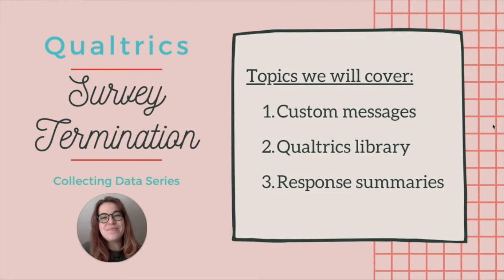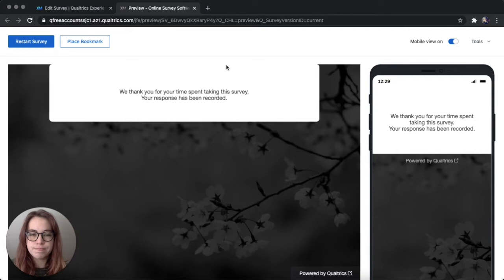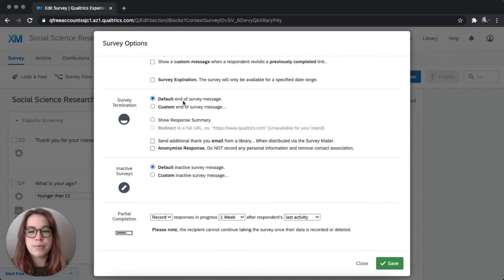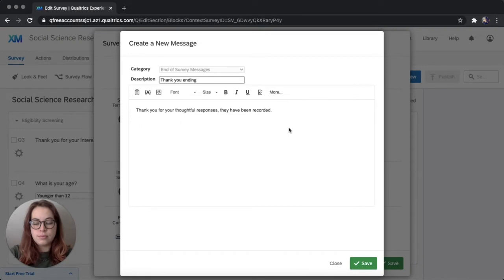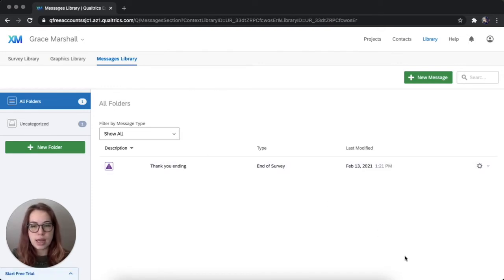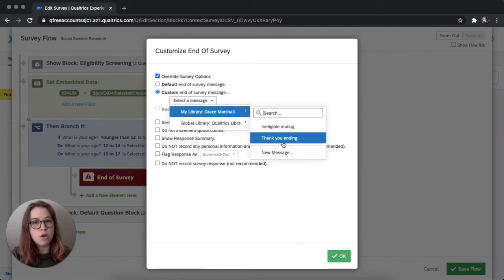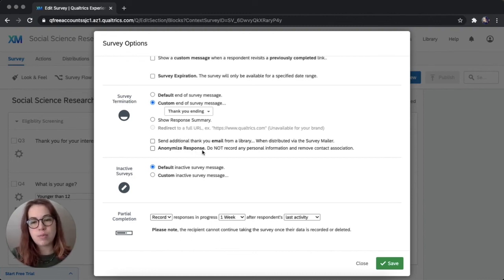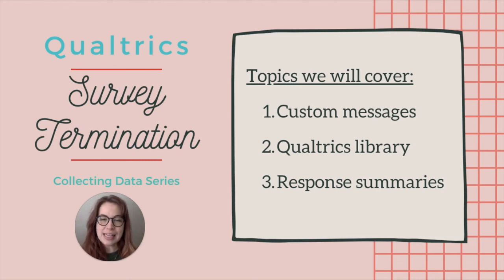Survey Termination | Qualtrics | Collecting Data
In this video you'll learn how to share thoughtful, informative messages with your respondents when they complete your Qualtrics survey. This can help keep them engaged in your research by showing them where to direct questions and preparing them for any follow-up. I will walk you through how to create custom survey termination messages, use the Qualtrics library to create and store additional messages, incorporate them into your survey flow, and utilize the response summary option.